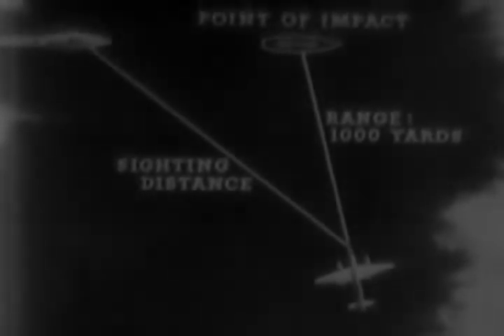Torpedoes in Action 111 TF 787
The official title is "Torpedoes in Action" but a more descriptive title would be "How to Launch a Torpedo Attack with the B-26". This is a US Army Air Corp Training film for pilots of the Martin B-26 Marauder medium bomber.  The B-26 was only used briefly in this role.  It found its best suited role as a medium bomber against fixed land targets. Unfortunately this looks like a copy, of a copy, of a copy,... with the final being VHS. Video is courtesy: National Archives and Records Administration.